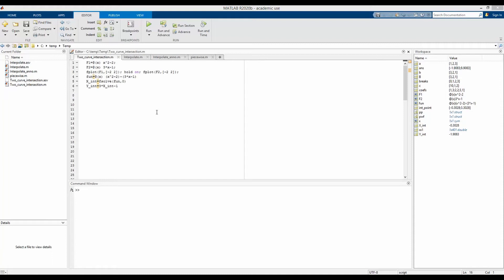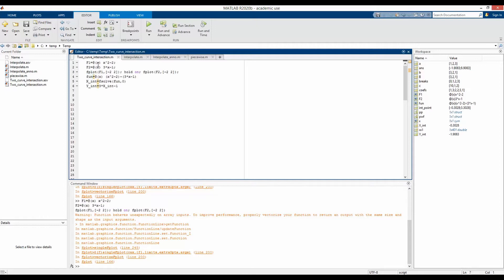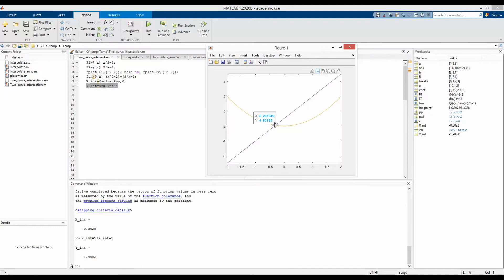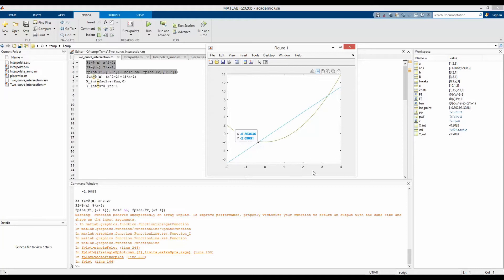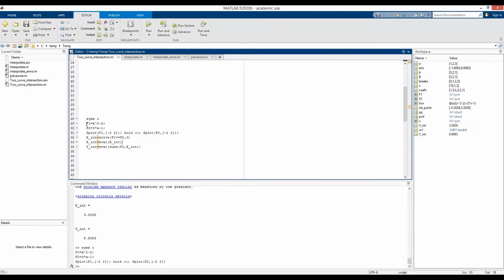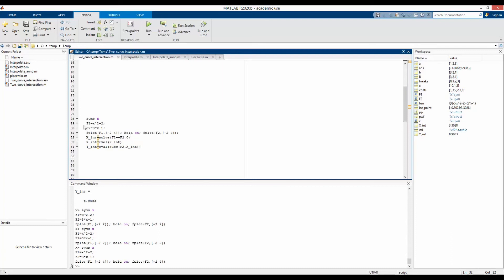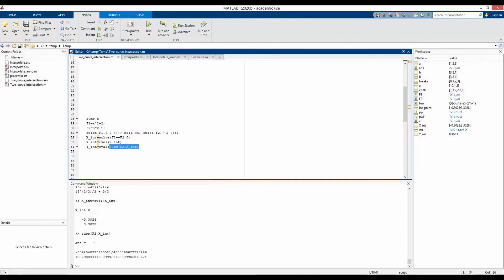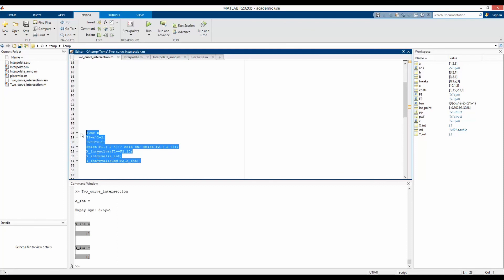Intersection point coordinate Of curves using Matlab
%% Anonymous function
F1=@(x) x^2-2;
F2=@(x) 3*x-1;
fplot(F1,[-2 4]); hold on; fplot(F2,[-2 4]);
fun=@(x) (x^2-2)-(3*x-1)
X_int=fsolve(fun,30)
Y_int=3*X_int-1

%% Symbolic function
syms x
F1=x^2-2;
F2=3*x-1;
X_int=solve(F1==F2,10)
X_int=eval(X_int)
Y_int=eval(subs(F2,X_int))